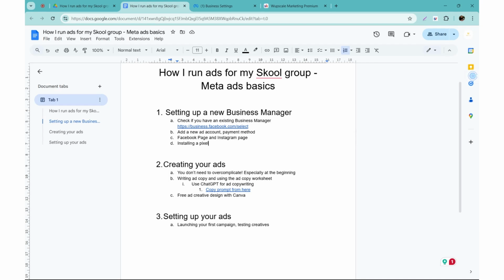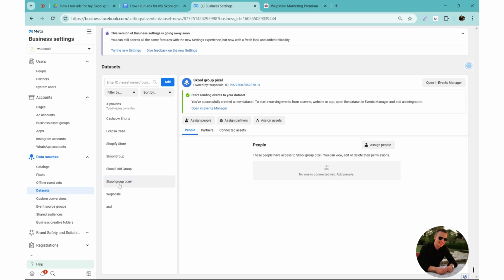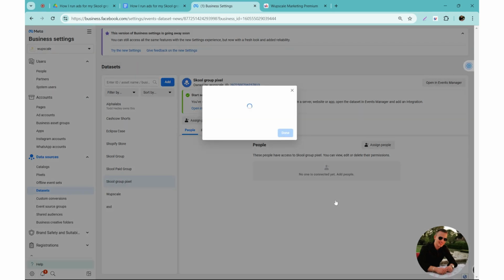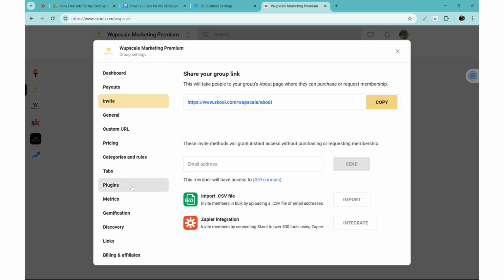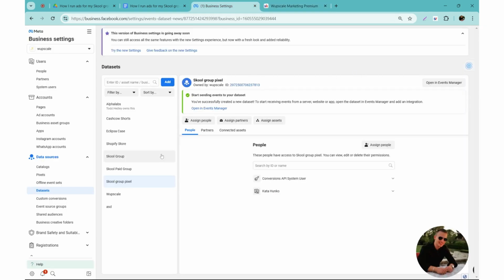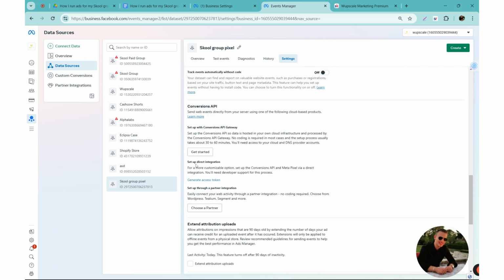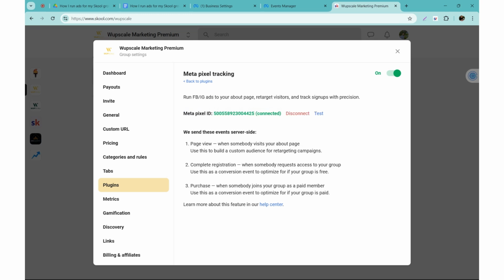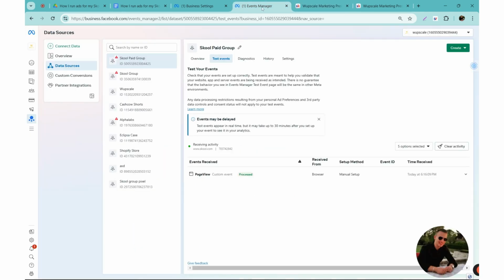How to Set Up Your Meta Pixel on Skool for Better Ad Tracking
I have a Skool community where I go more in-depth on Meta Ads training, AI workflows & scaling systems. You can check it out using this

Setting up a Meta Pixel for your Skool community is essential if you want to accurately track conversions, optimize your Facebook and Instagram ad campaigns, and maximize your overall return on ad spend. In this in-depth tutorial, I’ll walk you through the entire process—from creating and installing your pixel within Facebook Business Settings to integrating it seamlessly into your Skool group’s settings.

By the end of this video, you’ll know exactly how to leverage the Meta Pixel to understand your audience’s behavior, refine your targeting, and drive more conversions from your paid ad campaigns. This step-by-step guide is perfect for digital marketers, course creators, coaches, and small business owners looking to improve their online marketing strategy, even if you’re just getting started or have a smaller channel and community.